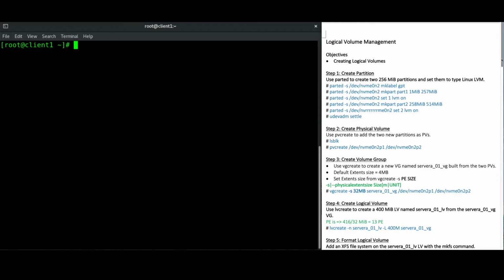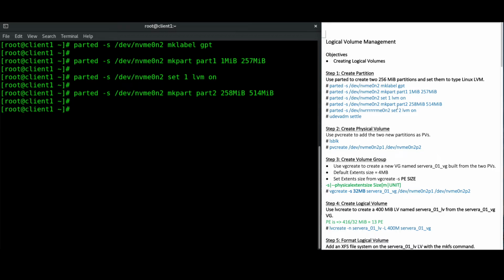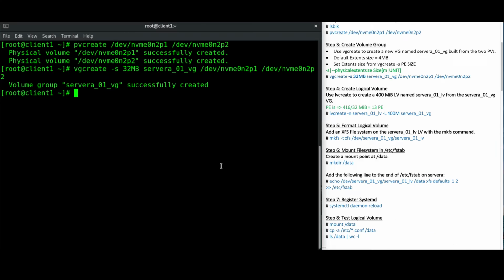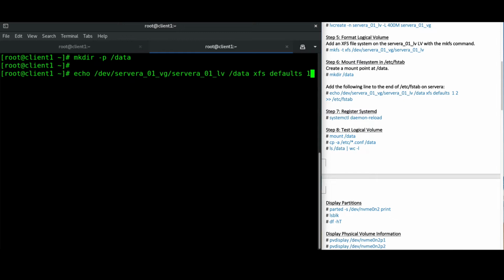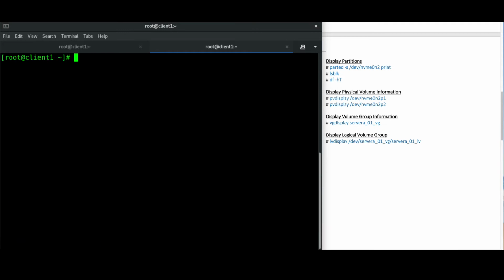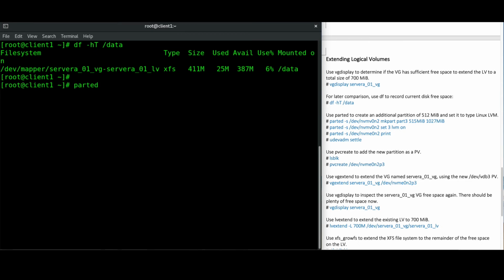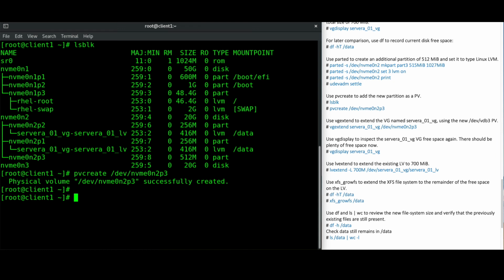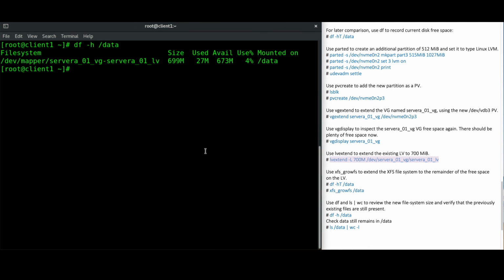RHCSA - Logical Volume Management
Preparing for RHCSA here are a series of videos for learning and practice.

Here is a list of Practice Videos for EX200 Examination:

1. Configure RHEL 8 Network Part 1
2. Configure RHEL 8 Network Part 2
3. Configure NTP With Chrony
4. RHEL8 Repairing Boot File Systems
5. RHEL8 Reset Root Password
6. File Systems Partitions
7. Working with Systemctl
8. SELinux Security
9. LVM Volume Management
10. Stratis Layered Storage
11. Storage VDO
12. Container Part 1
13. Container Part 2